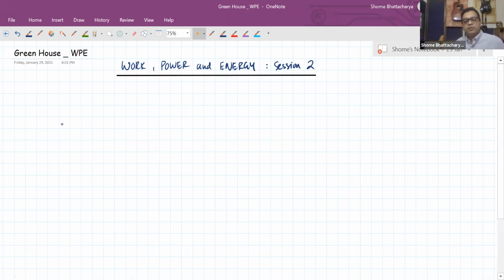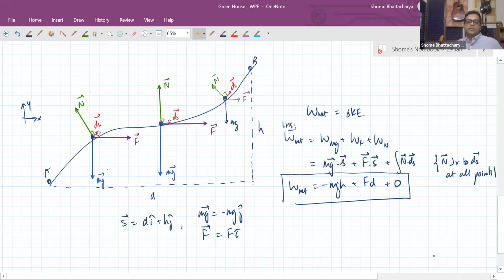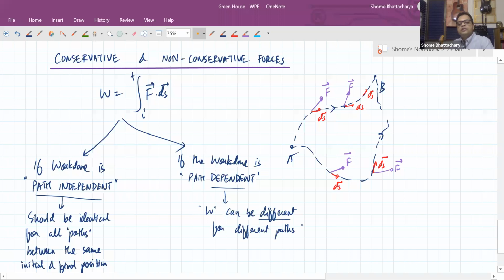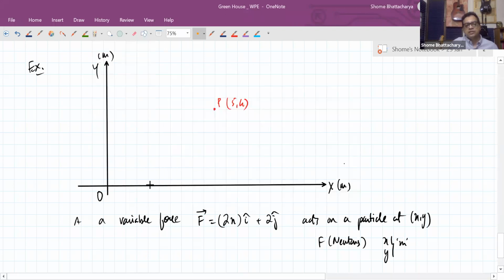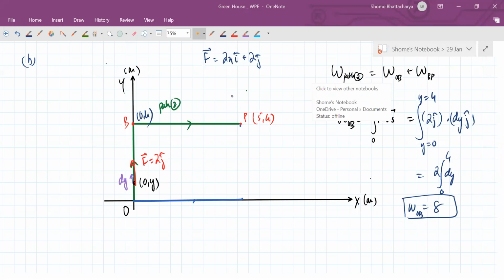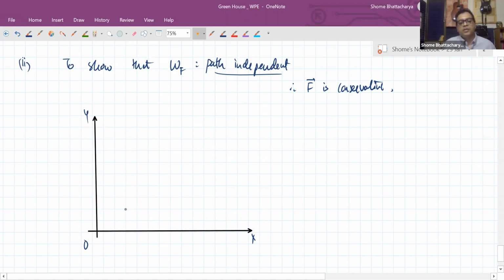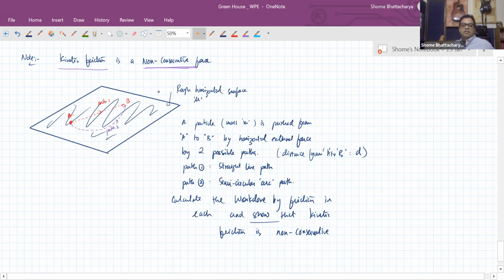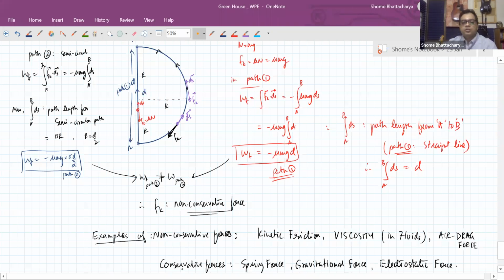Work Power and Energy,Session 2,11th,Green House,Date-29-01-2020,By-Shome Bhattacharya